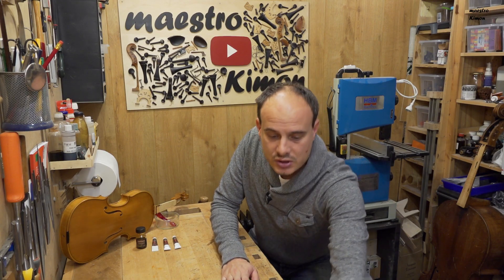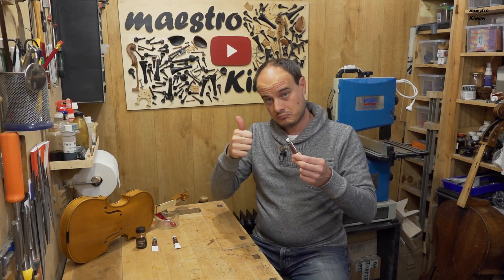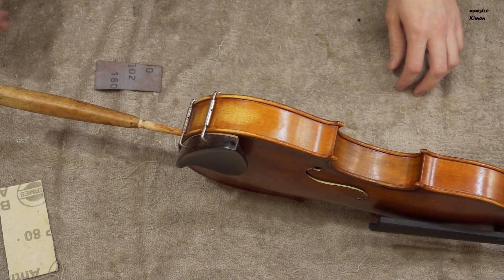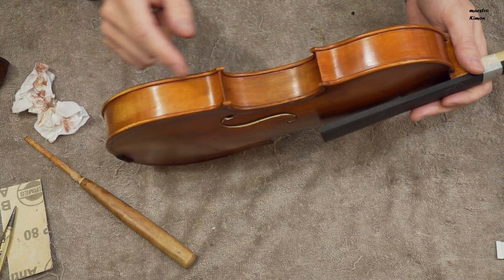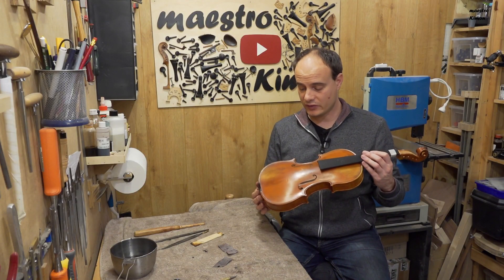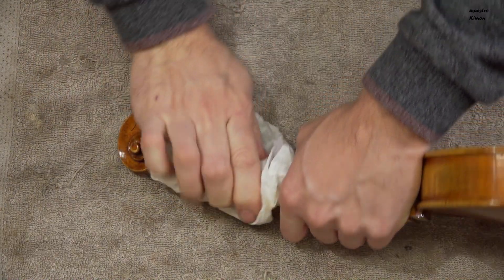OldWood1700 Varnish Review Part II and Antiquing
In the second part of the review I also antique the violin.

Do you like my content and want to support making more?

Facebook.com/mstr.kimon
Instagram.com/maestro.kimon

My Gear:
SONY HXR-NX80
Canon SX60HS
Rode VideoMic Pro
Rode SmartLav+
Rode WirelessGO
Mistral 10.1"
Vegas Pro